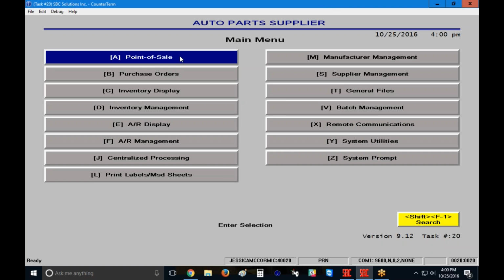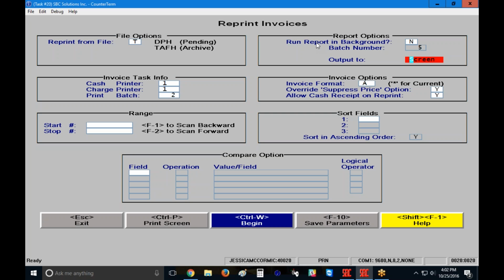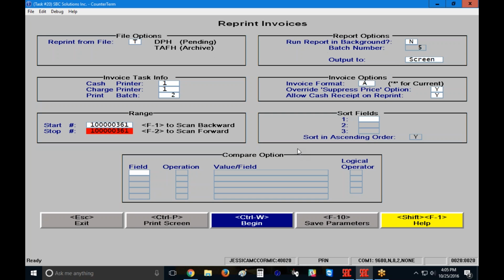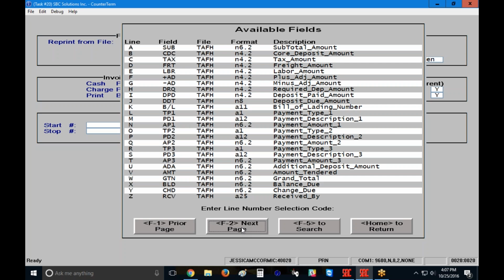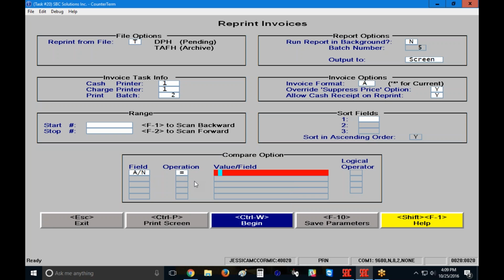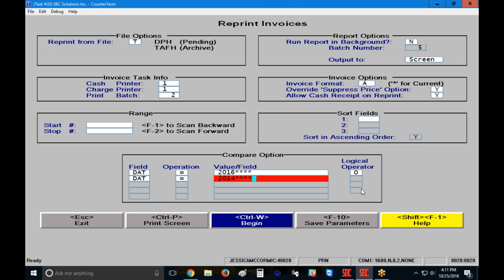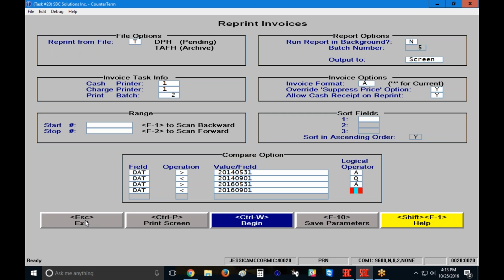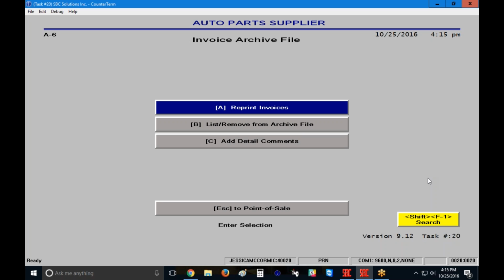Reprint an Invoice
How to reprint an invoice.
Menu Path: A-6-A.
JM